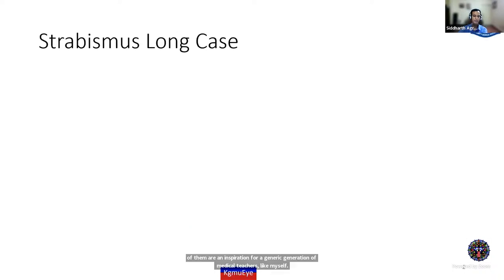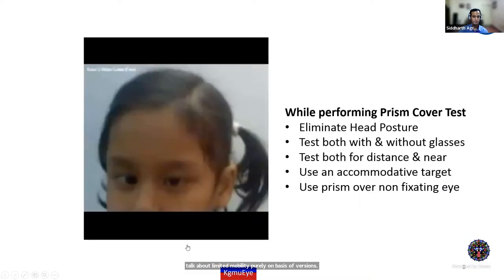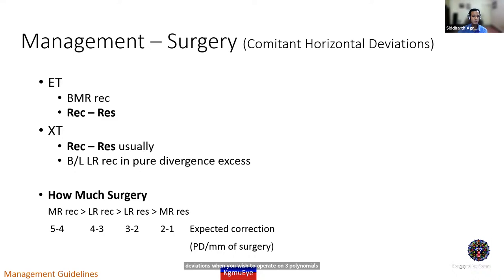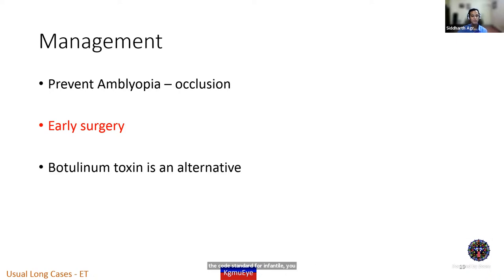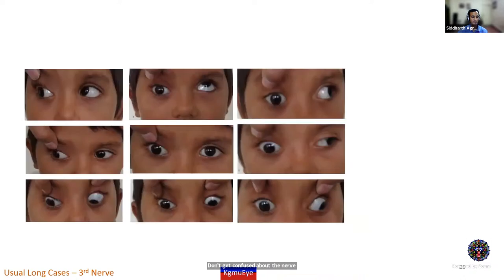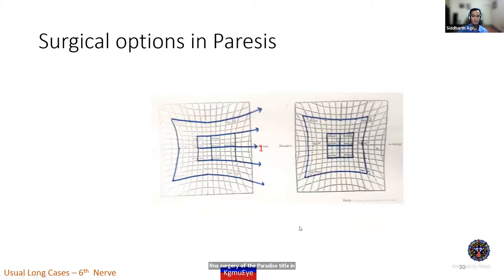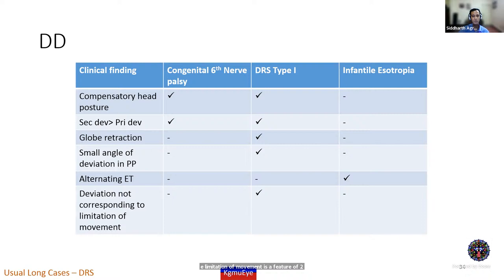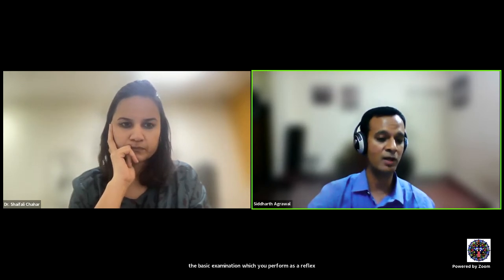Lecture#252, Exam special: Long Cases in Strabismus, Prof. Siddharth Agrawal, Nov 4, 2022, 8:00 PM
Squit and Paediatric Ophthalmology #39
Exam special: Long Cases in Strabismus
Prof.  Siddharth Agrawal
KGMU, Lucknow
November 04, 2022, 8:00 PM – 9:00 PM
Chair: Prof Pradeep Sharma
Co-chairs (in alphabetical order)